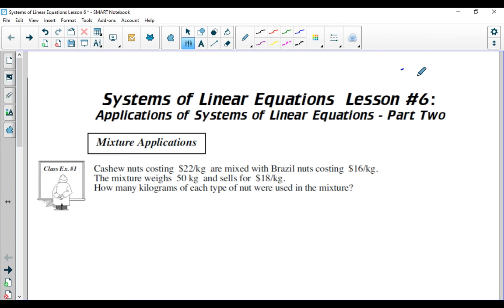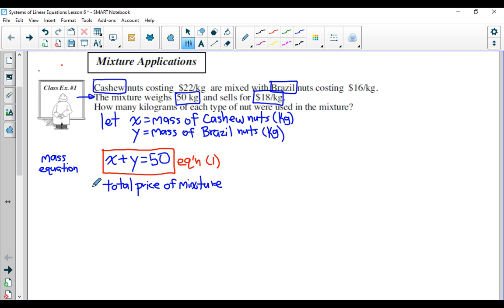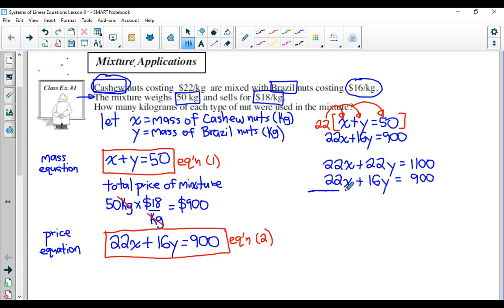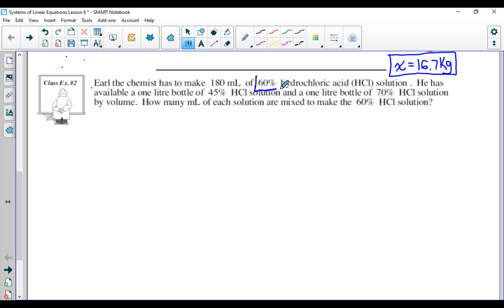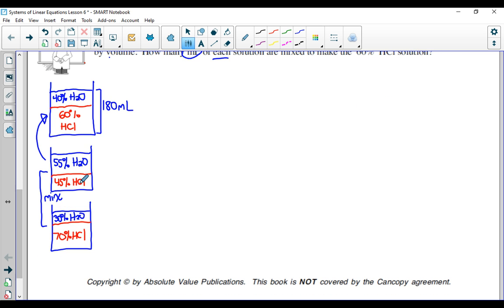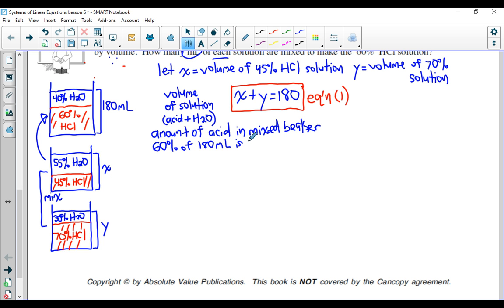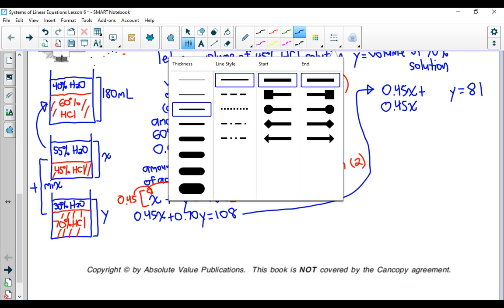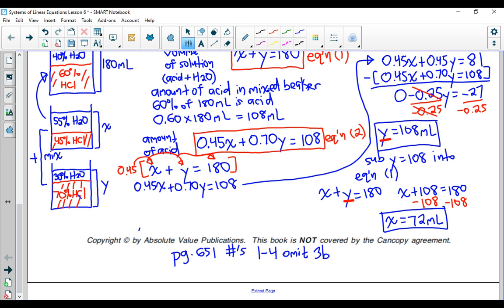Systems of Linear Equations Lecture #6 - Part 1